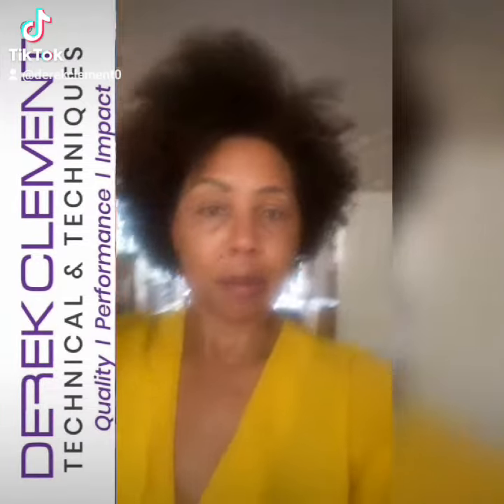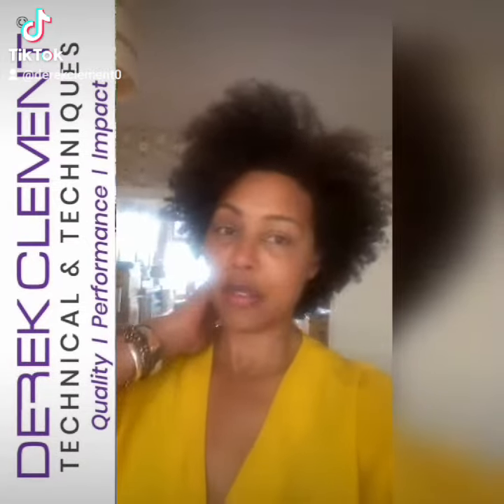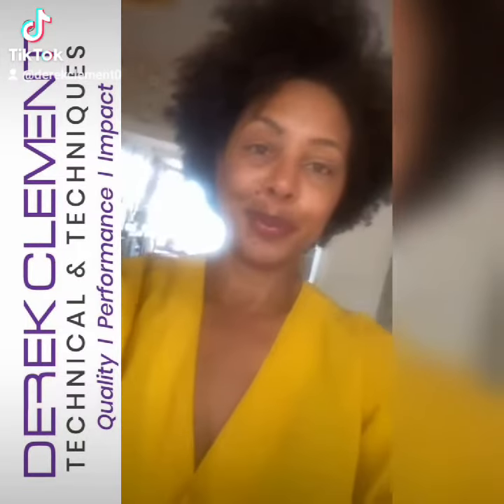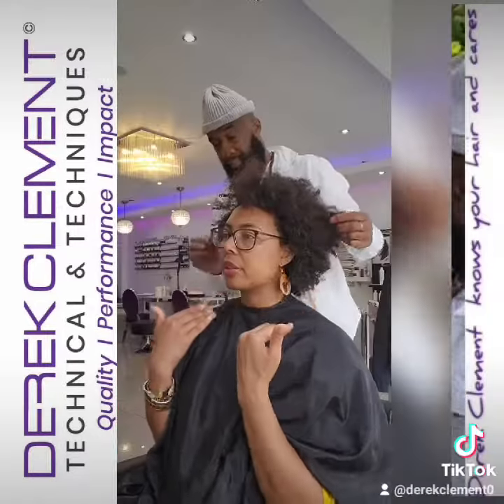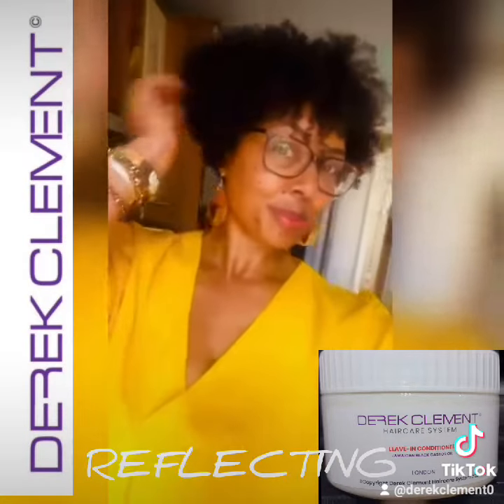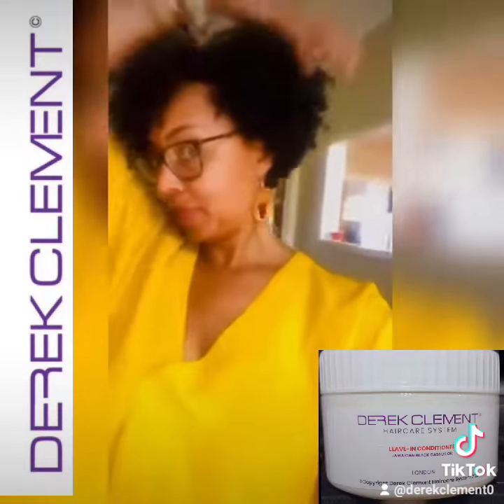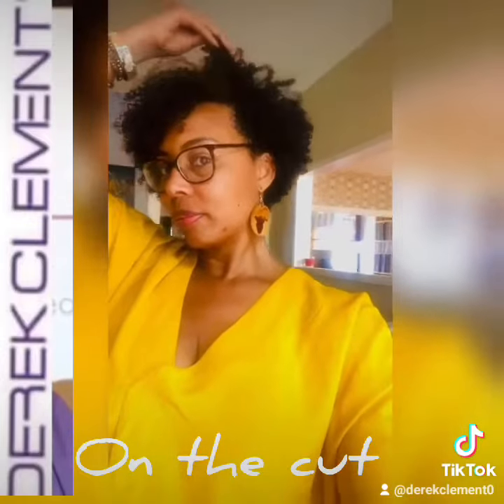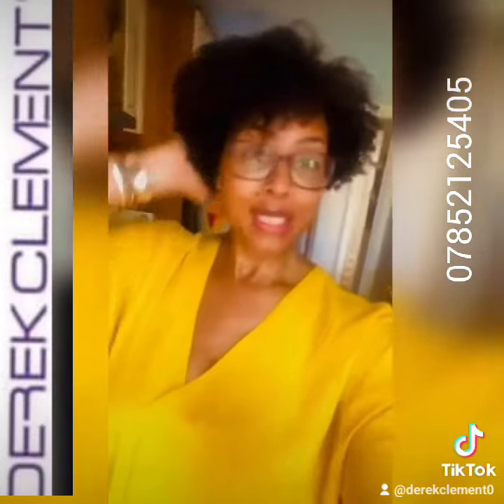Afro hair by Derek Clement former artistic director of SPLINTERS of MAYFAIR London HAIR CARE SYSTEM